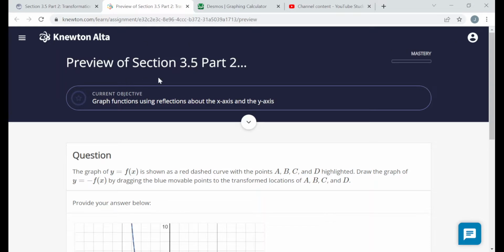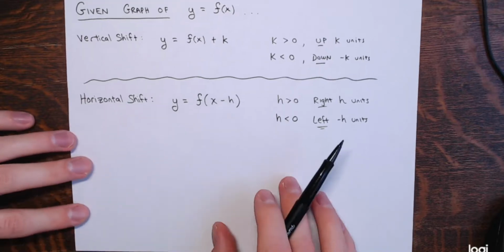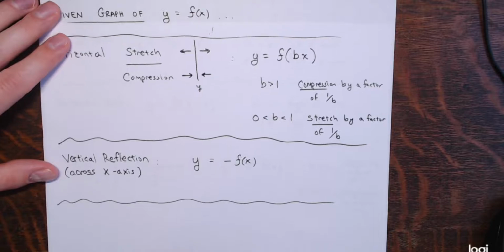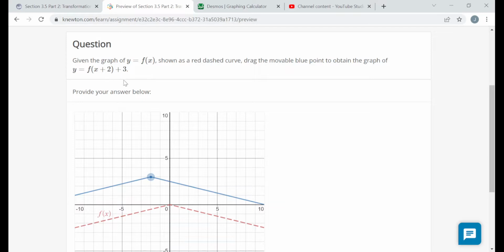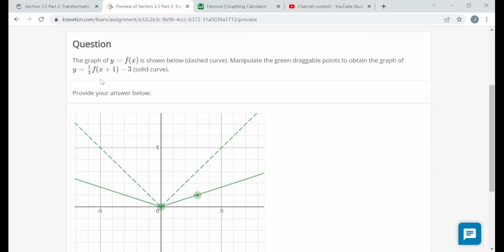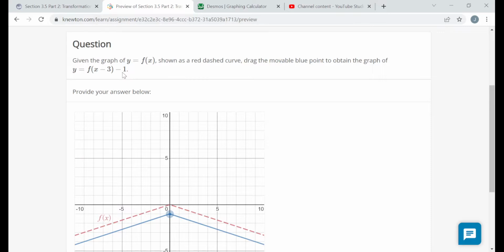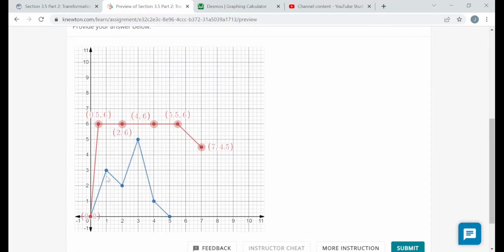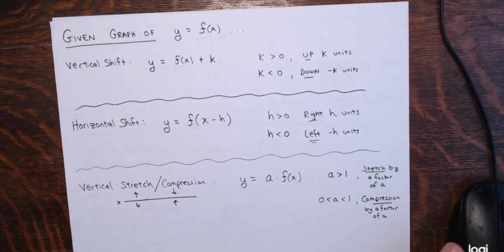Knewton Alta Assignment - Section 3.5 Part 2: Transformations of Functions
0:00 – Intro
1:50 – Graph Functions Using Reflections about the x-axis and the y-axis #1
15:35 – Graph Functions Using Vertical and Horizontal Shifts #1
17:31 – Graph Functions Using Vertical and Horizontal Shifts #2
18:39 – Graph Functions Using Compressions and Stretches #1
20:56 – Combine Transformations #1
23:22 – Graph Functions Using Reflections about the x-axis and the y-axis #2
24:19 – Combine Transformations #2
25:25 – Graph Functions Using Compressions and Stretches #2
26:50 – Graph Functions Using Vertical and Horizontal Shifts #3
27:27 – Graph Functions Using Vertical and Horizontal Shifts #4
28:02 – Graph Functions Using Reflections about the x-axis and the y-axis #3
29:09 – Graph Functions Using Reflections about the x-axis and the y-axis #4
30:32 – Graph Functions Using Compressions and Stretches #3
32:17 – Graph Functions Using Compressions and Stretches #4
33:58 – Combine Transformations #3
36:24 – Combine Transformations #4